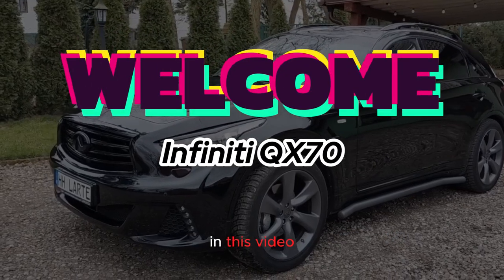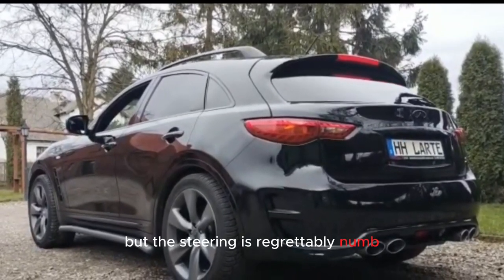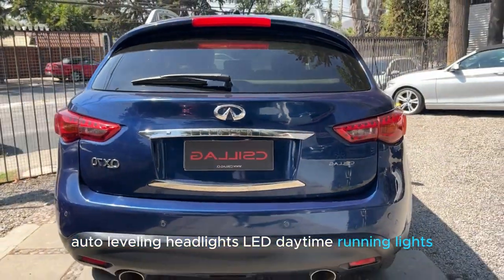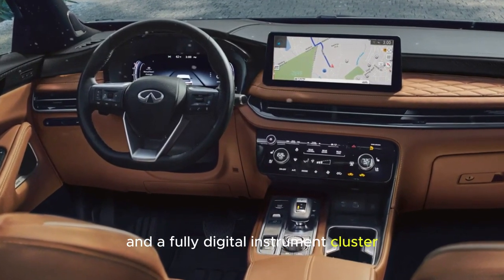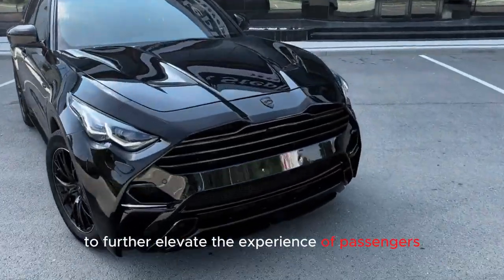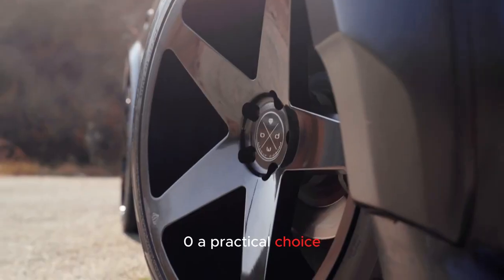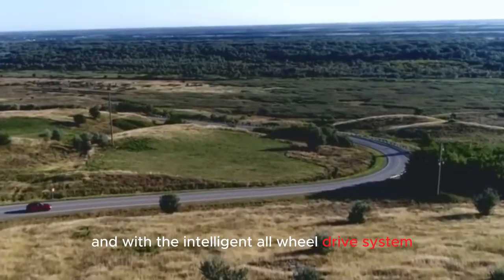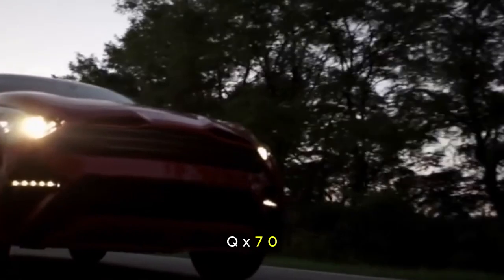Infiniti QX70 2024 the BEST new full size luxury SUV to BUY?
Is the all-new 2024 Infiniti QX70 living up to the hype? We take a deep dive into the specs, features, and performance of this contender for the "best full-size luxury SUV" crown. Find out if it dethrones the competition, or if there are better options for your budget and needs.